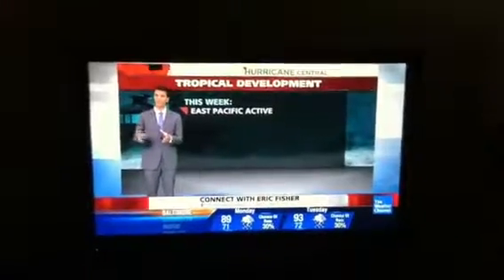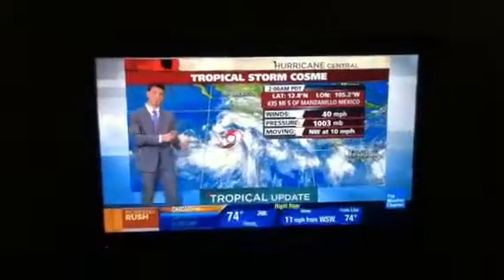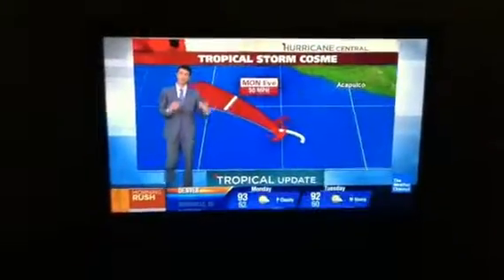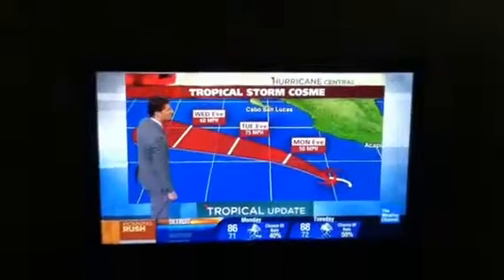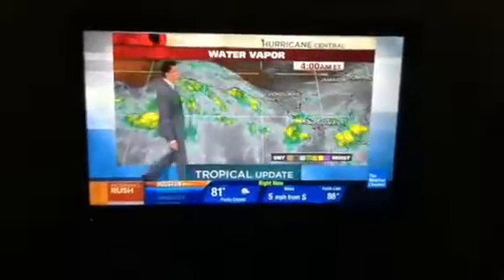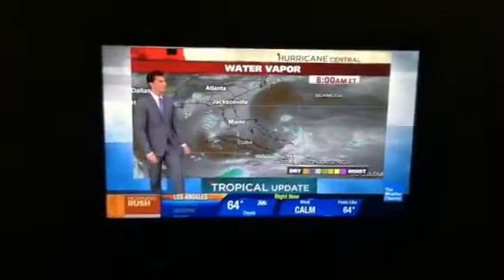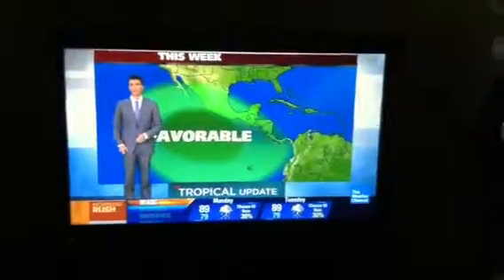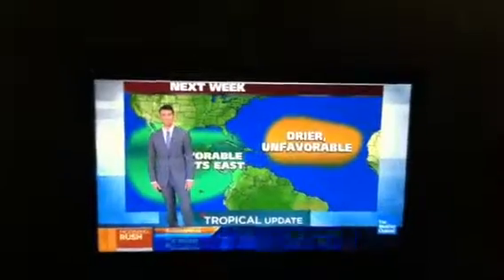Watching the Tropics June-July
Cosme has formed in the pacific Watching Gulf of Mexico